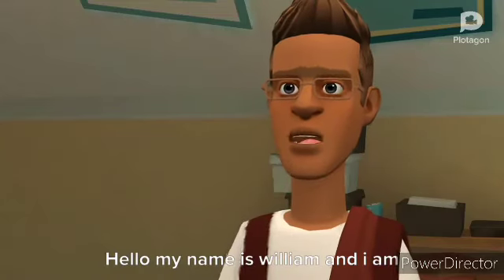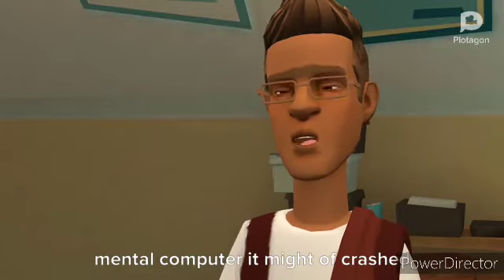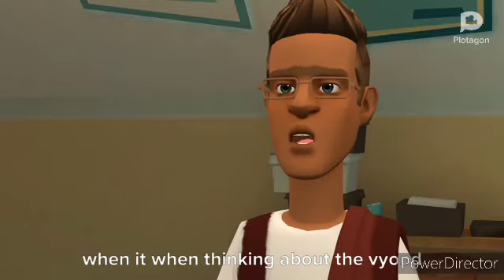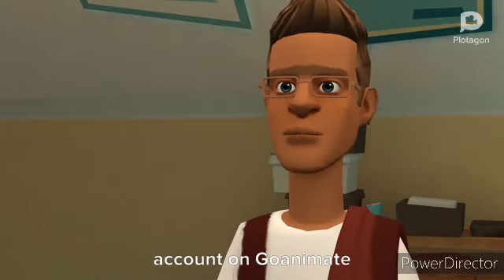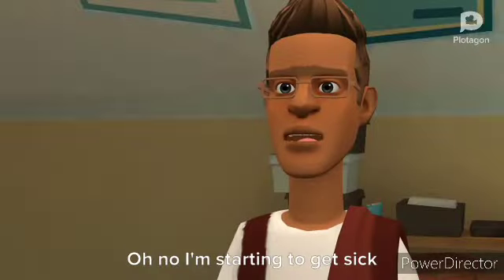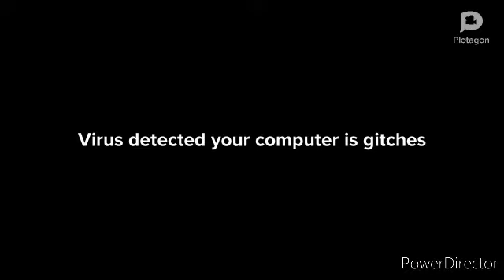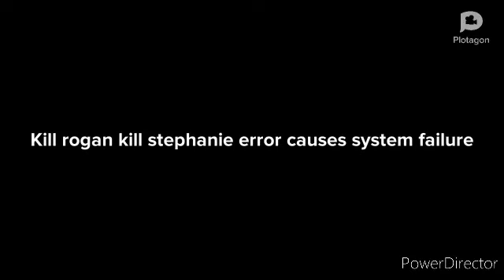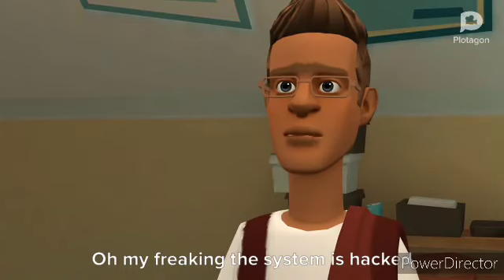there is something wrong with my mental computer it might be infected i am pretending because i did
there is something wrong with my mental computer it might be infected i am pretending because i did not get a laptop for my birthday